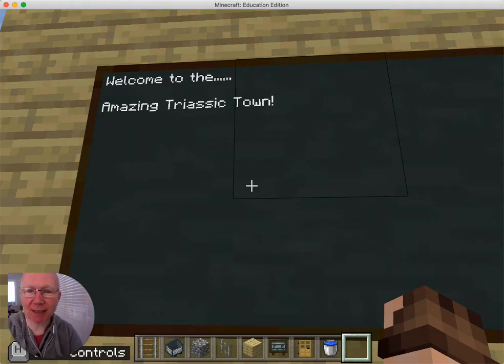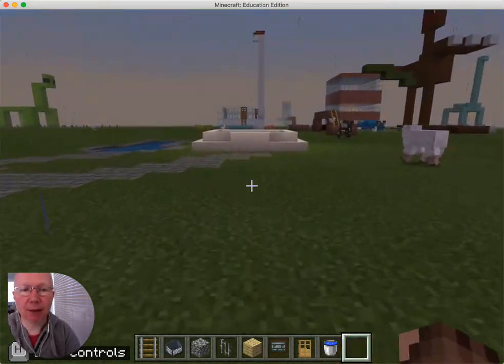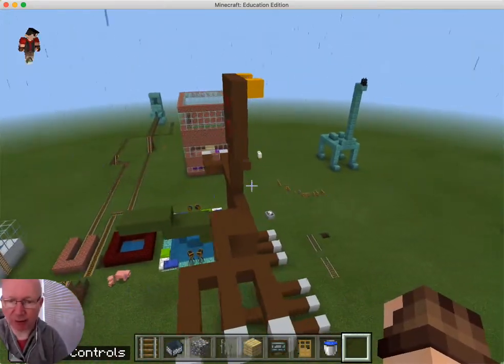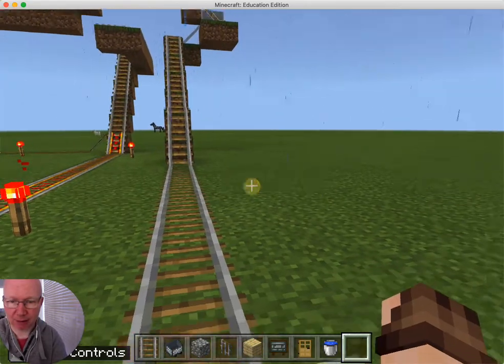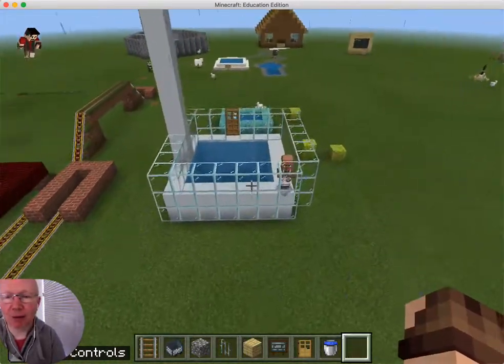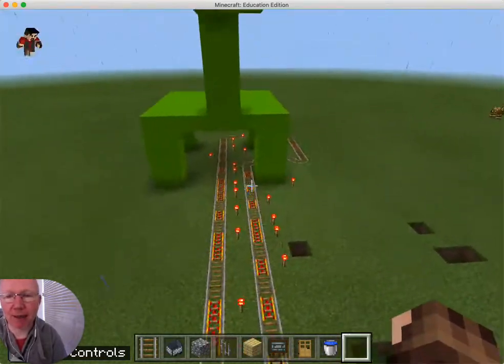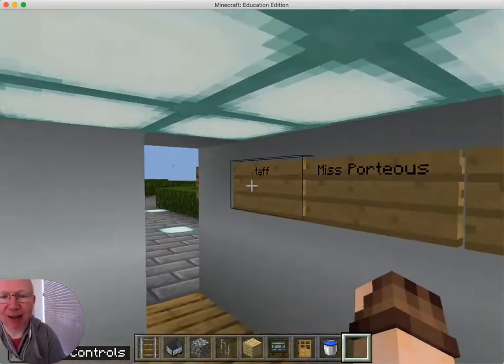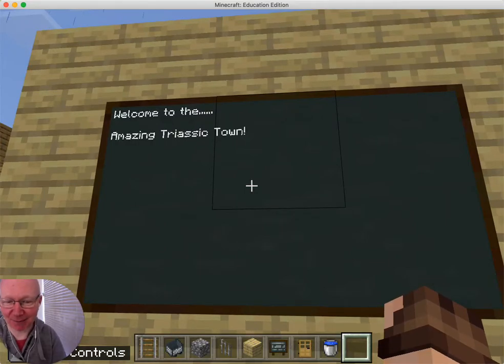Amazing Triassic Town!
Minecraft for Education used to collaboratively make part 1 of our Amazing Triassic Town!